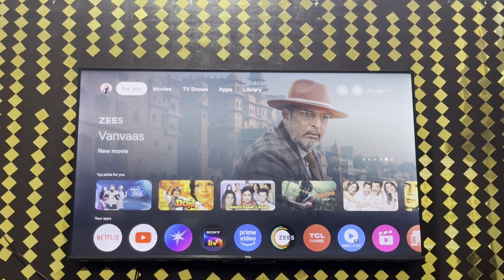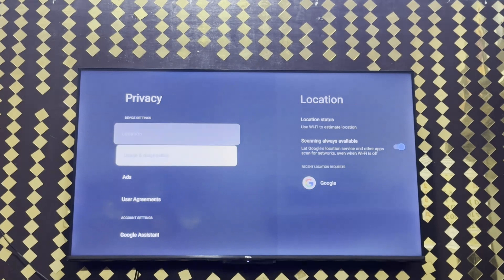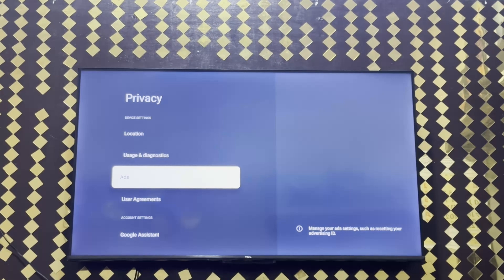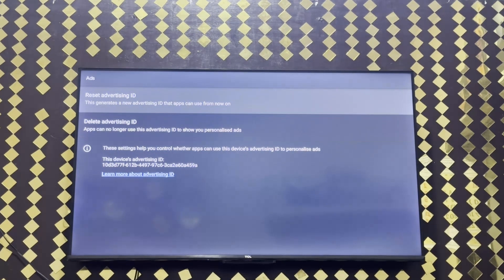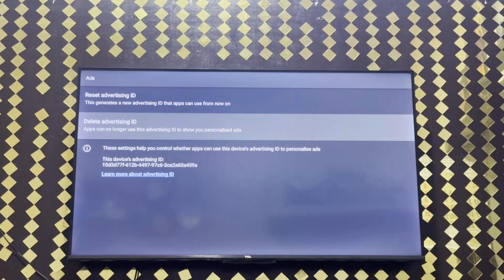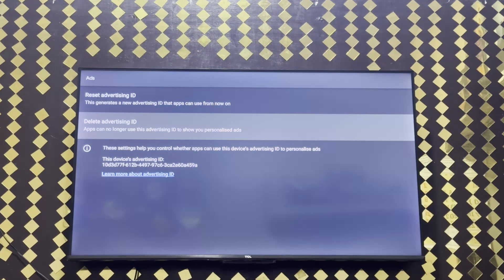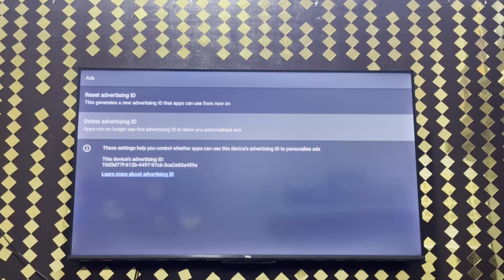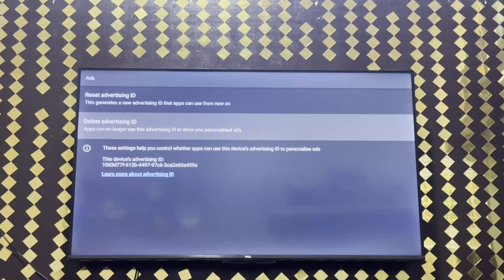How To Remove Ads From TCL Smart TV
In this informative video, we guide you through the step-by-step process of removing ads from your TCL Smart TV. If you're tired of intrusive advertisements interrupting your viewing experience, this tutorial is designed for you. We will cover various methods, including adjusting settings, utilizing ad-blocking applications, and exploring alternative viewing options. By the end of this video, you will have the knowledge to enjoy uninterrupted entertainment on your TCL Smart TV.